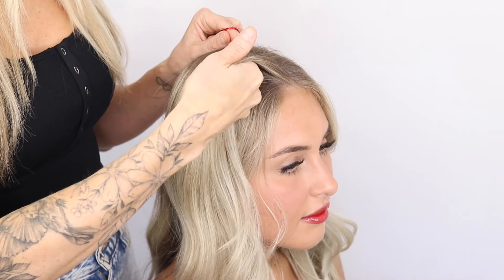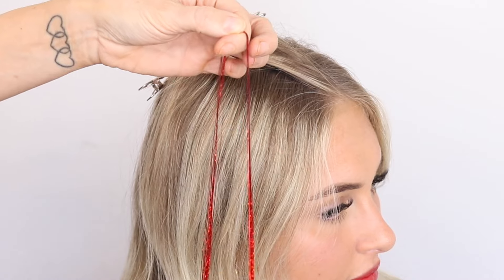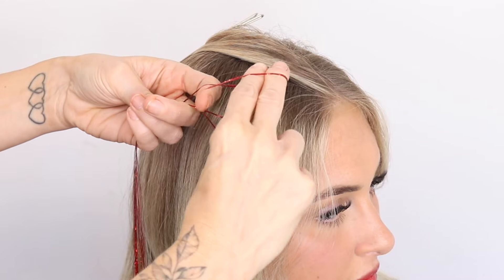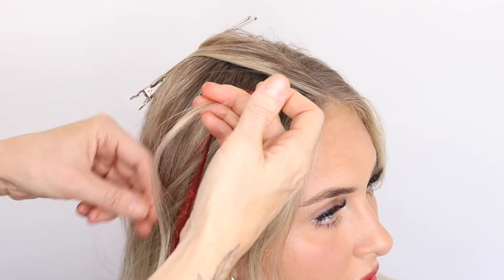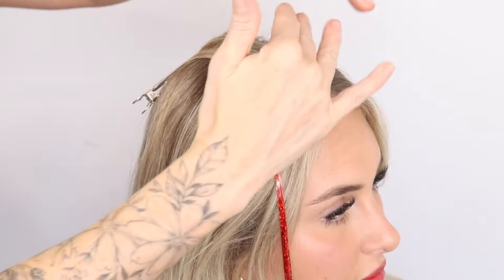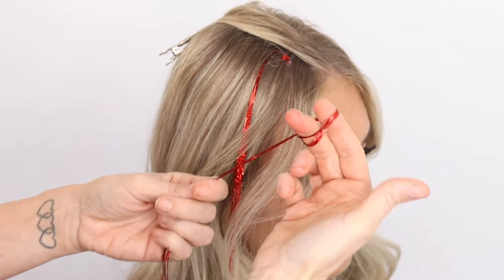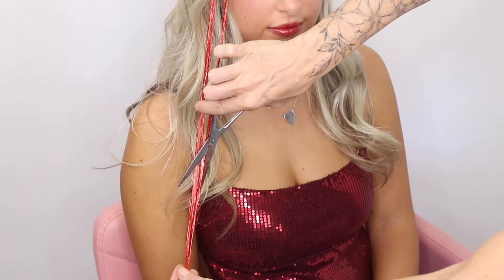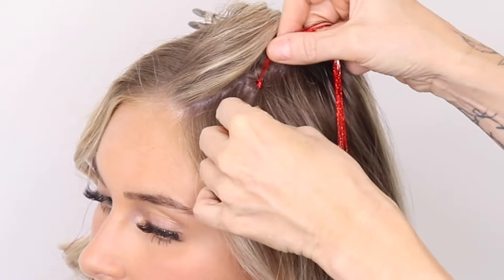Super simple Halloween hair ♥️🩸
Do you want to learn how to do this super simple Halloween hair? This tutorial is for you!